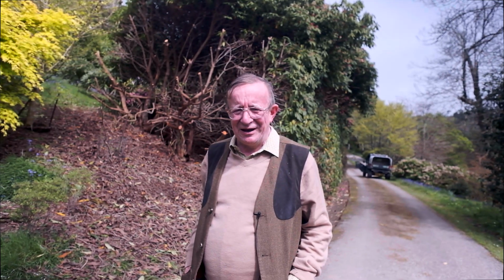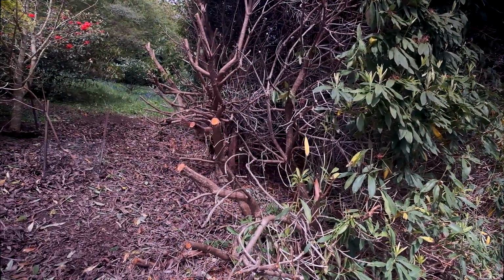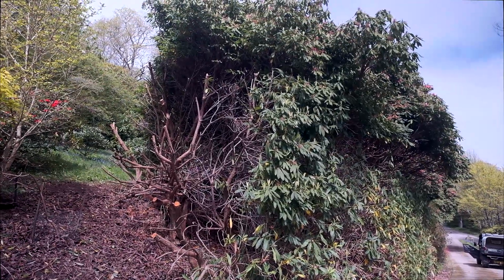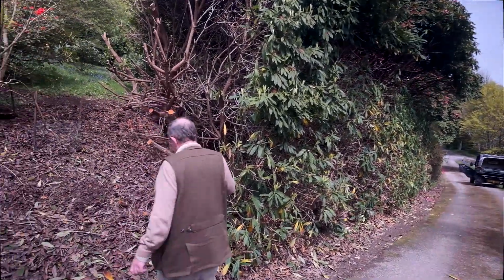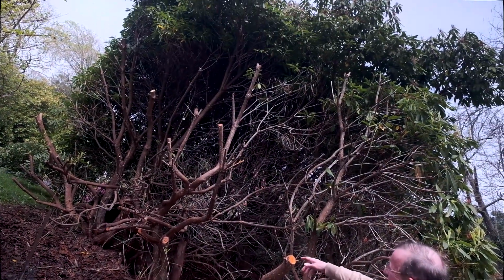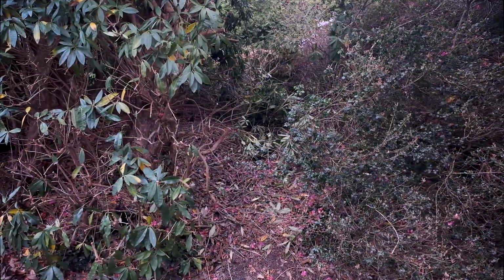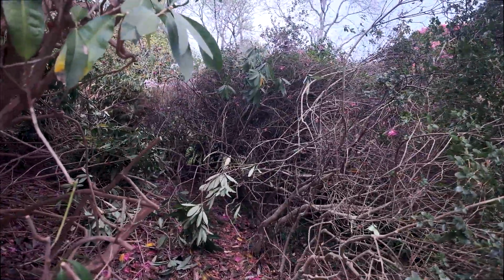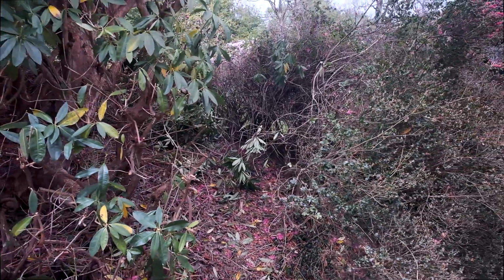Pruning thuggish Rhododendron 'Cornish Red' just after flowering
Pruning of Rhododendrons is NOT generally recommended at all, but here we have an old, but vigorous 'Cornish Red' that is encroaching on the plants either side of it, and we have given it a good prune back after flowering,  not the first time this plant has been pruned in such a way.  Not to be done on prized specimens!